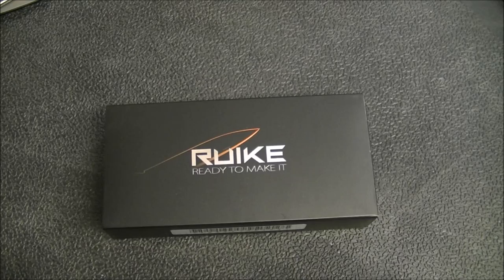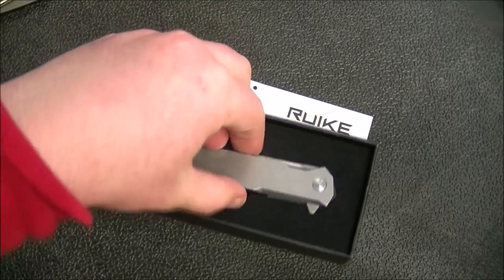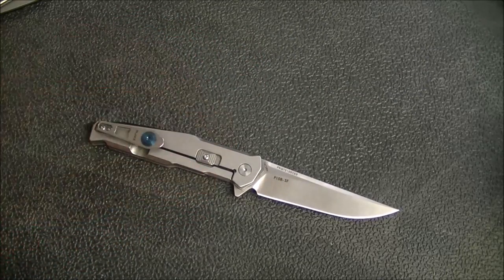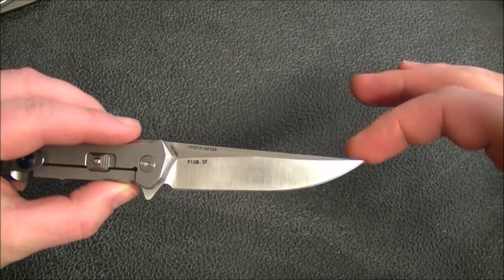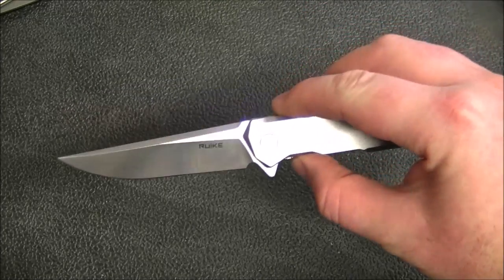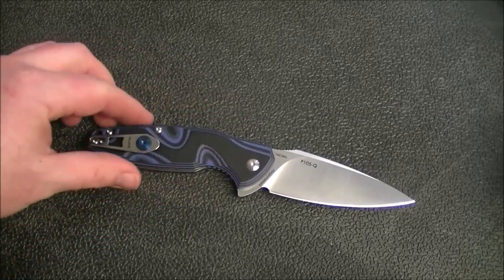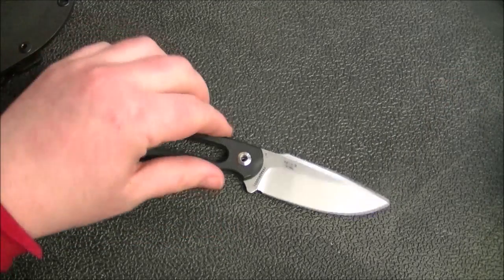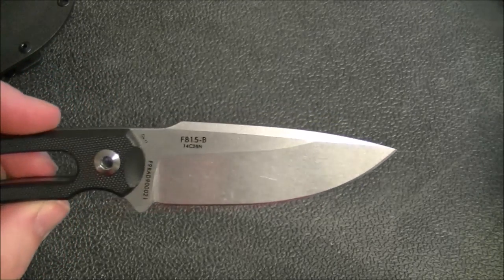Ruike Knives Initial Impressions and Overview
I have been asked a number of times about the relatively new Company Ruike Knives. Here are my initial thoughts for further discussion see my upcoming full reviews on these knives